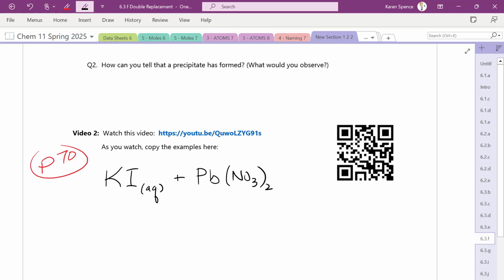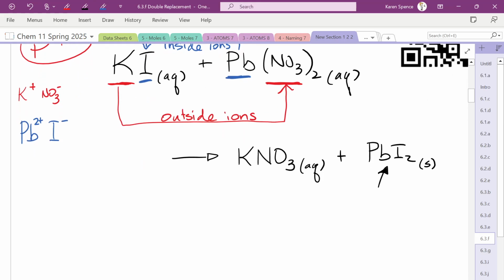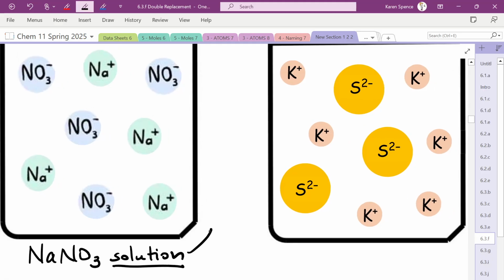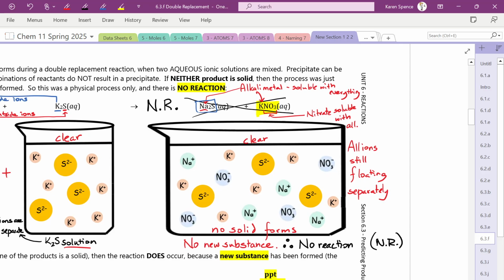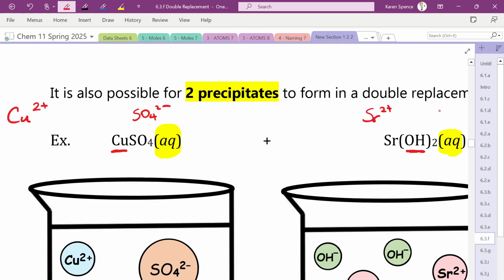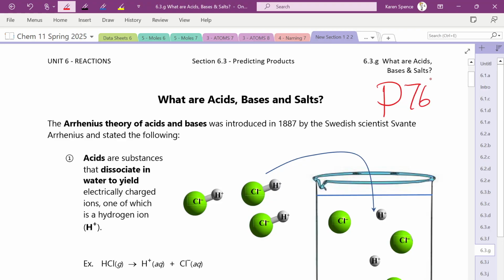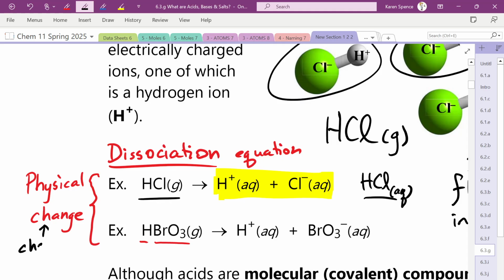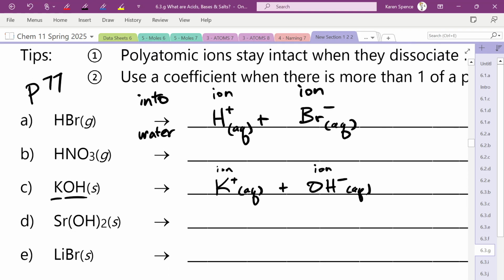2025-05-27 Predicting Products - Double Replacement ; Acids, Bases & Salts